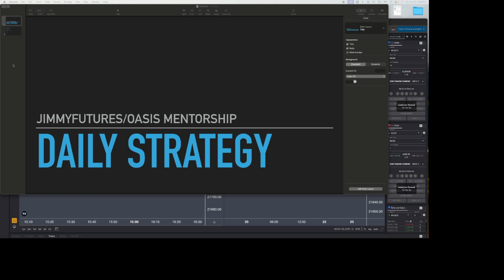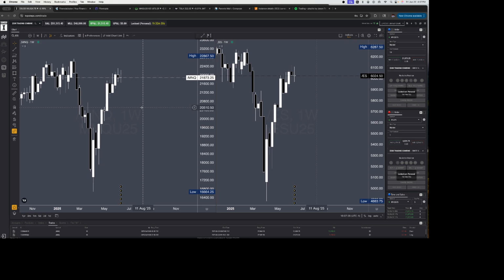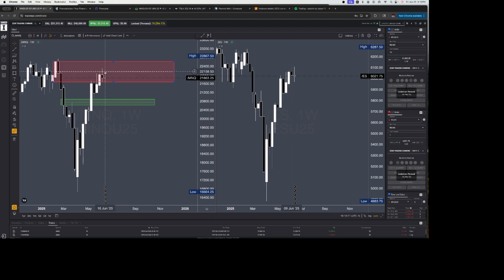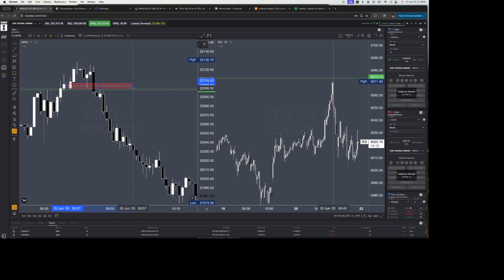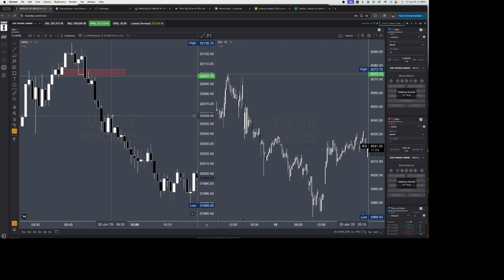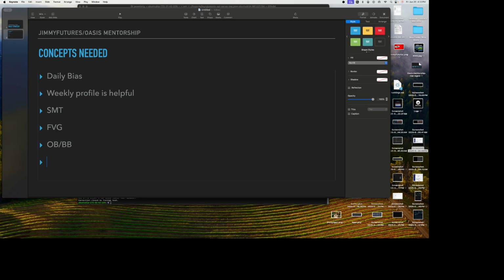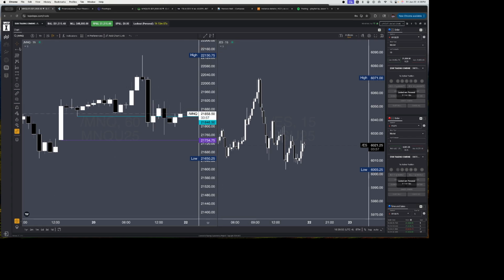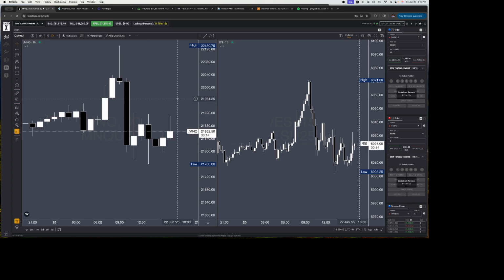Jimmy Trading Method